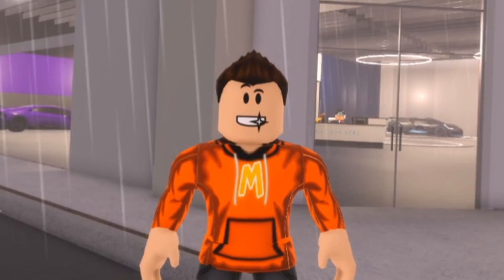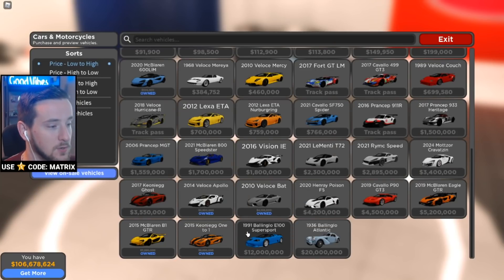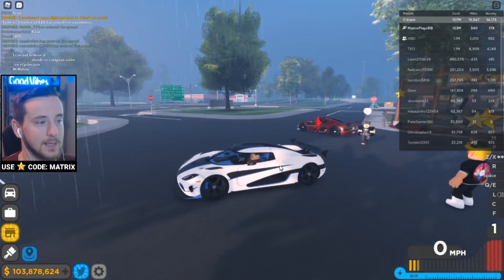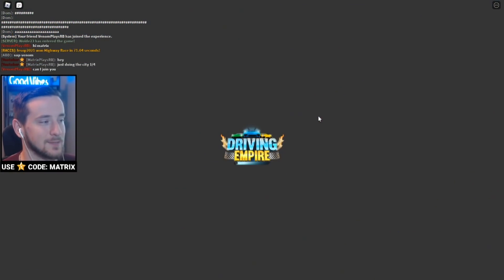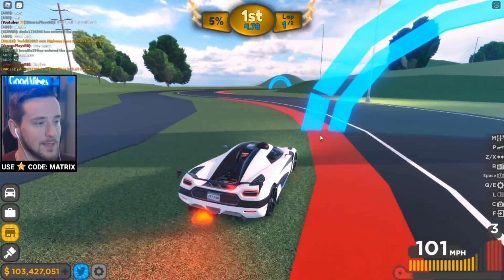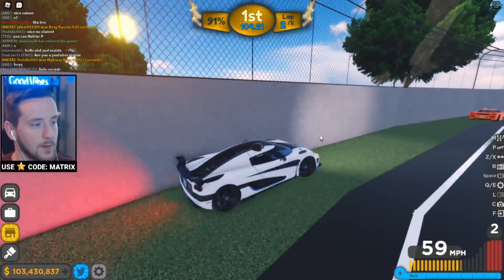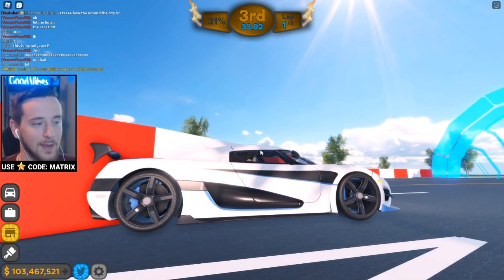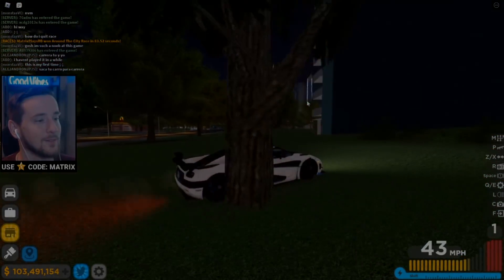I Havent Played This Racing Game in Months.. (Roblox)